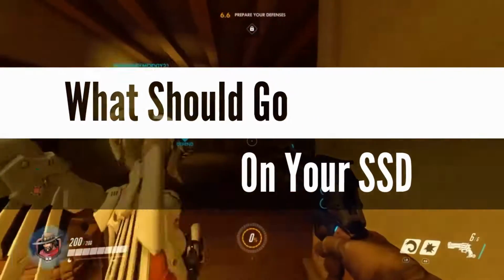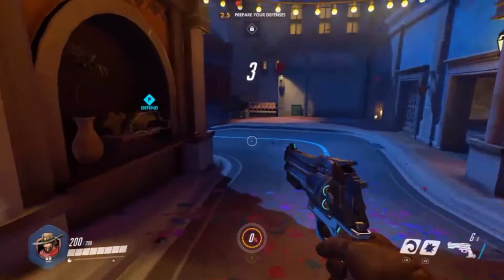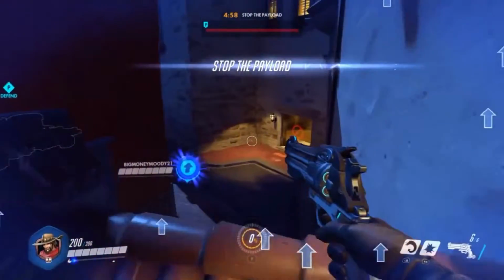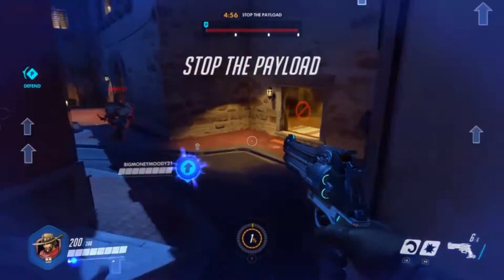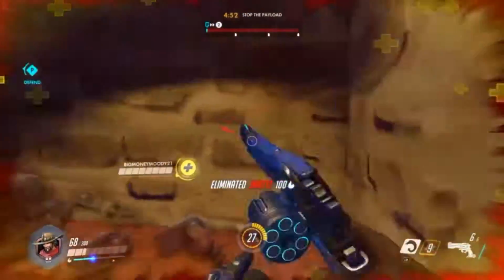What Should Go On Your SSD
Today we will be discussing what should go on your hard drive and what should go on your solid state. We hope you guys enjoyed the video! We really appreciate any feedback or suggestions in the comments so definitely make sure to comment your opinion.

Music

                                             -TechSpace